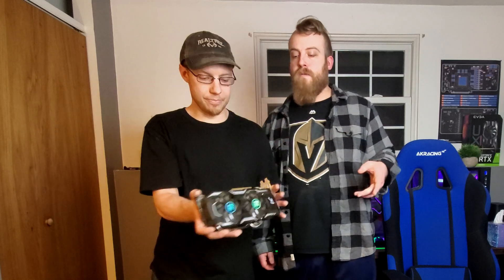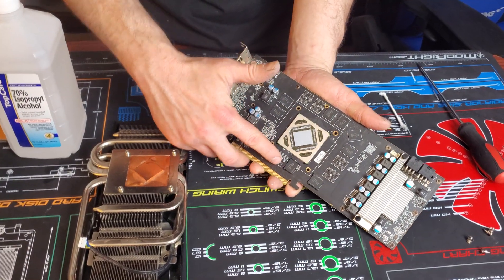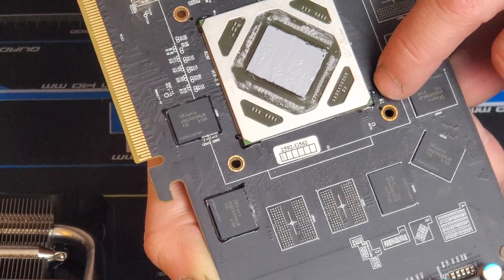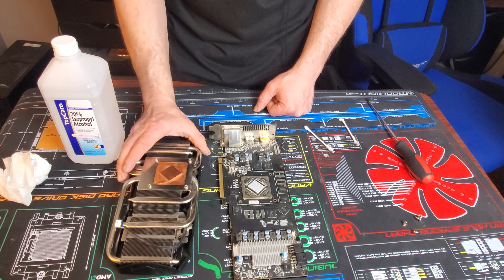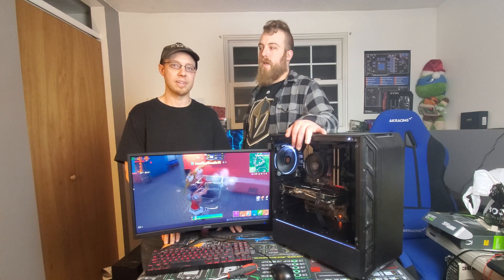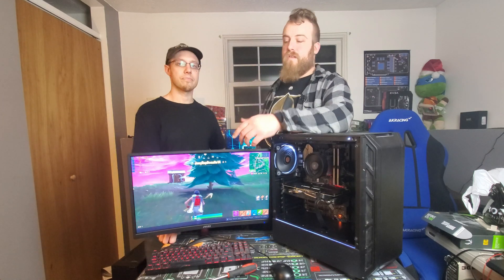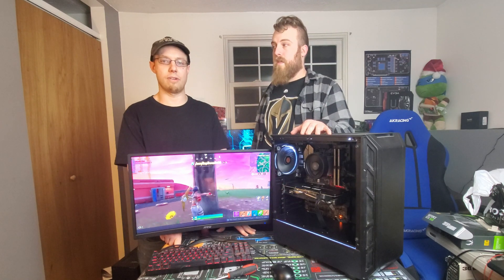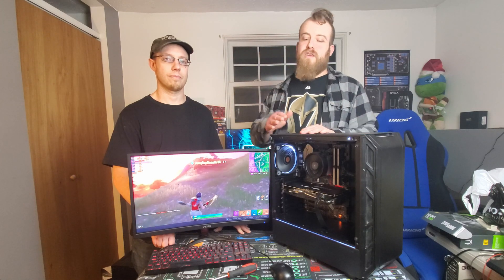3 IMPORTANT things to do after buying a USED graphics card on Ebay!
We bought a used graphics card a R9 380X on Ebay and it came with some problems such as GPU artifacting.  In this video we show you some routine maintenance you can use on the used graphics cards you buy to ensure you get your moneys worth!  We show  you things like how to change the thermal paste on a graphics card, and what to look for if a card has been modded.

At first we thought that the Vram had BGA work like Re balling.  While we technically were not wrong, after researching we found out that Power Color did the BGA work in Factory to turn it into a 4GB graphics card.  So this will still give you an idea on what to look for if someone has done bad  BGA work onto a card.